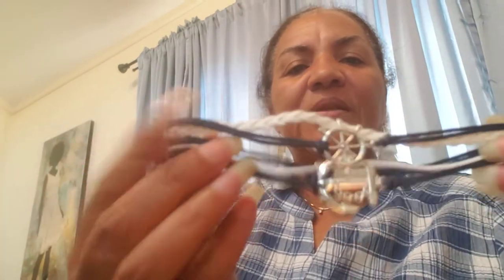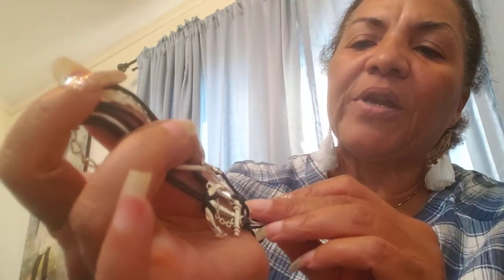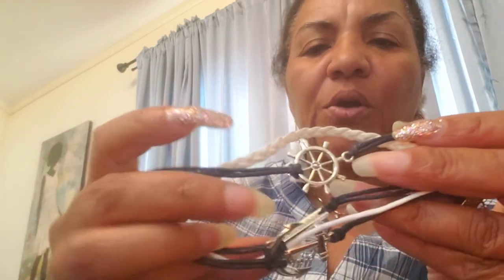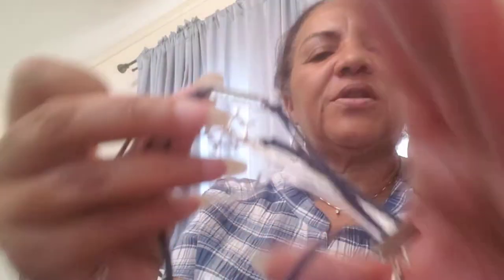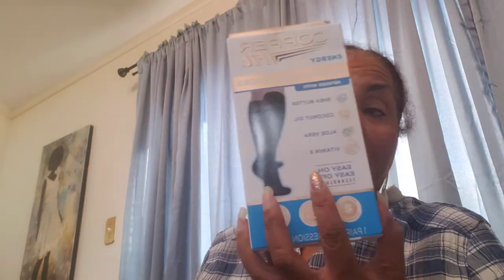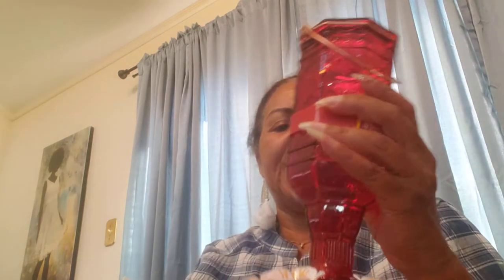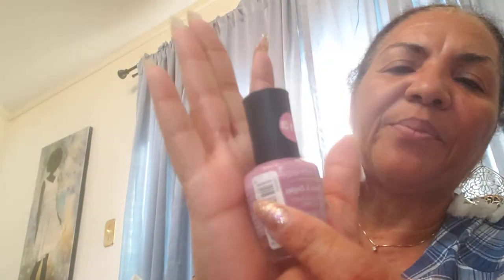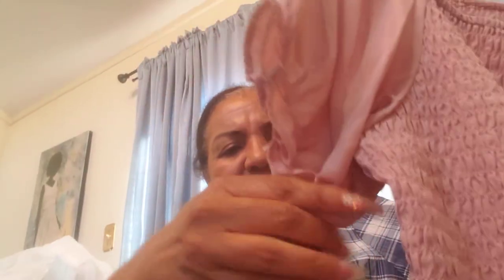2020 lost hauls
how did I lose this juicy video? Lots of good finds from Wish, Walmart, $ Tree and Old Tyme Pottery